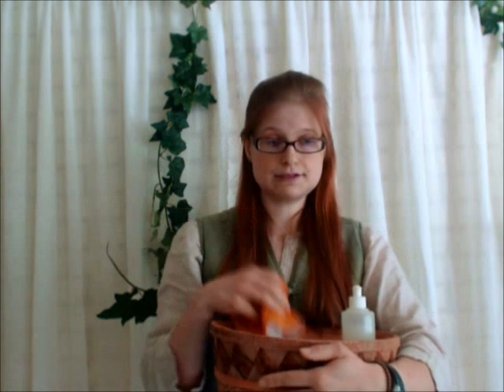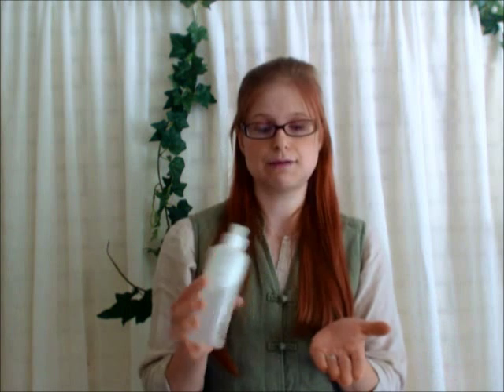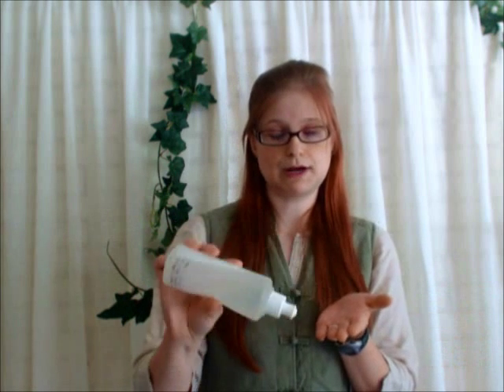Cloth Diaper Wipes 101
Learn a new green parenting hack! Cloth diaper wipes will save you money, save the planet, and give you control over ingredients. Better still, it's super easy to start!

Sky Meets Earth is all about getting connected to the Earth. Each show is purposely kept short and to the point.